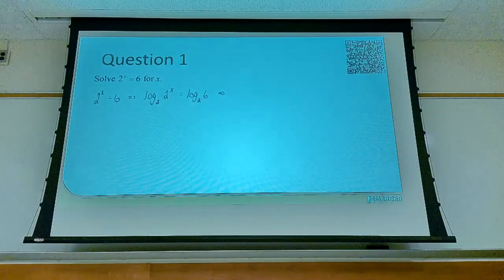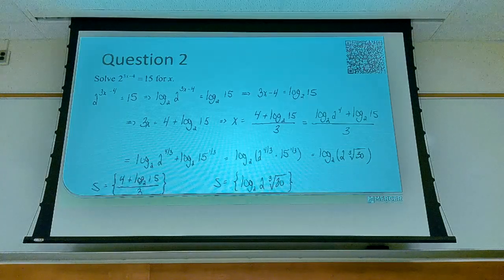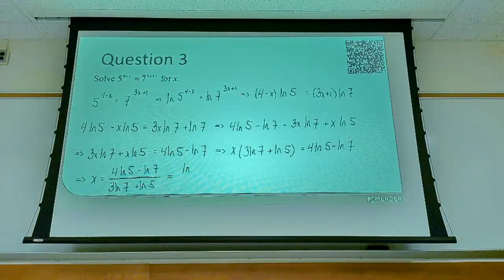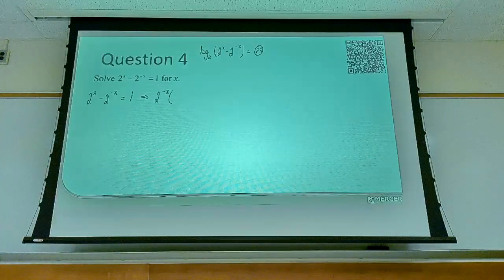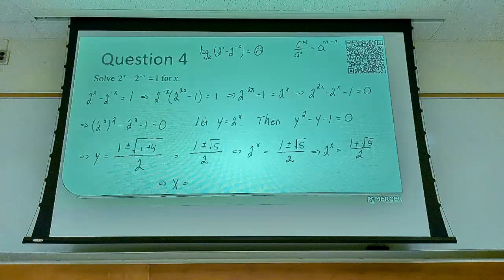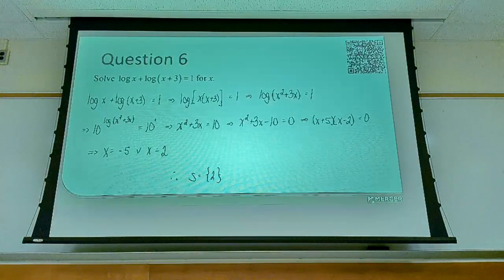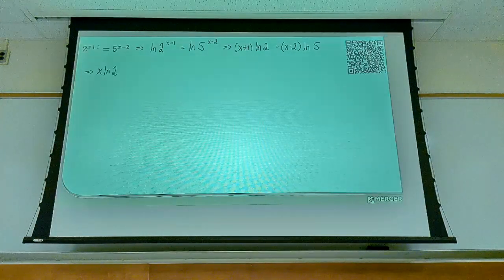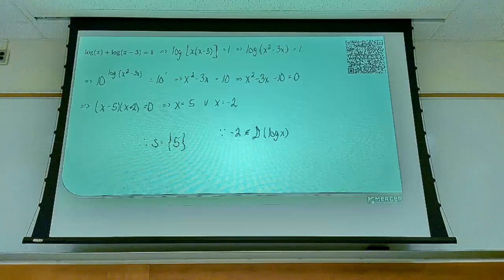Precalculus 24 March 2025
We solve equations that involve exponential or logarithmic functions.